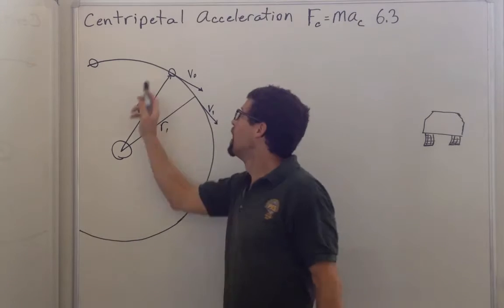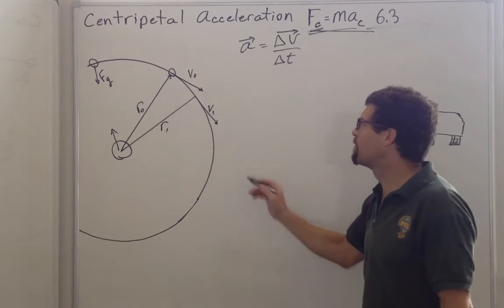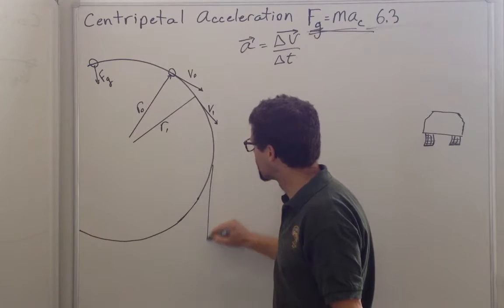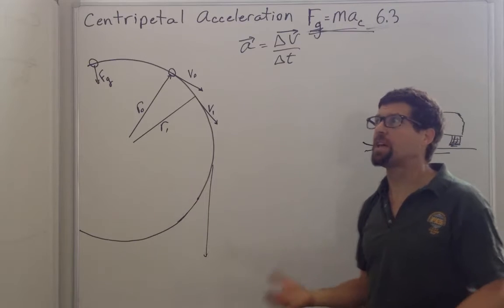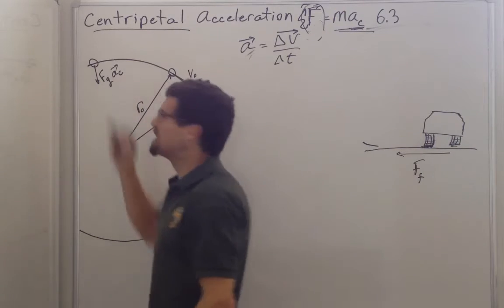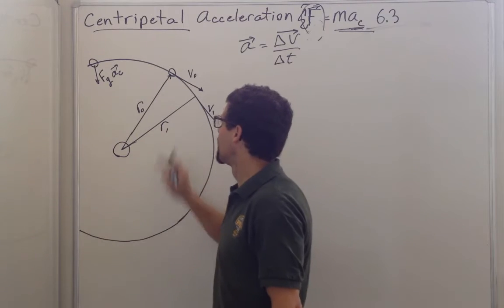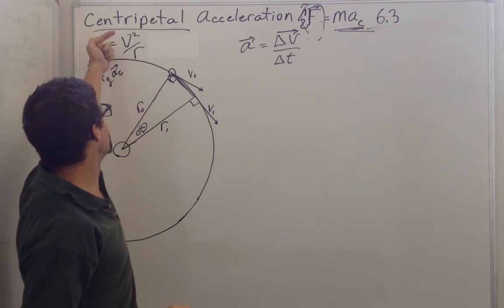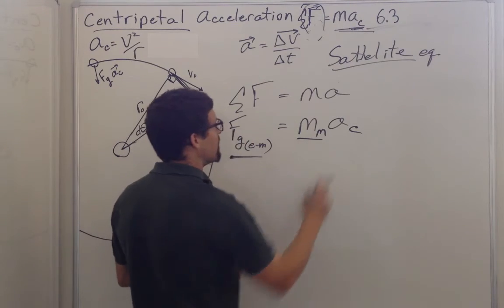Centripetal Acceleration, Sattelite Problem Simple, Schwartz, Cal Poly Physics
Derivation of centripetal acceleration and description of how the vector sum of the forces provide this acceleration.